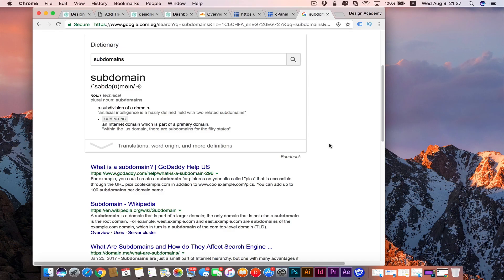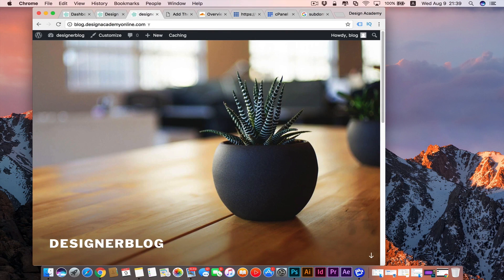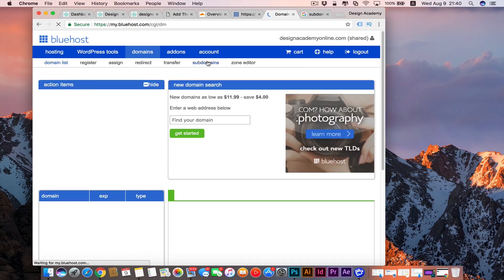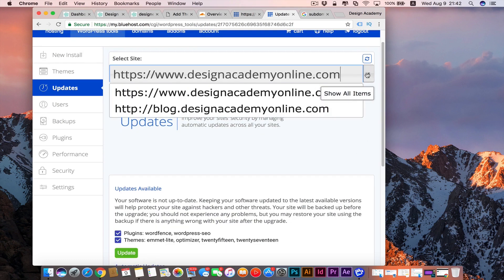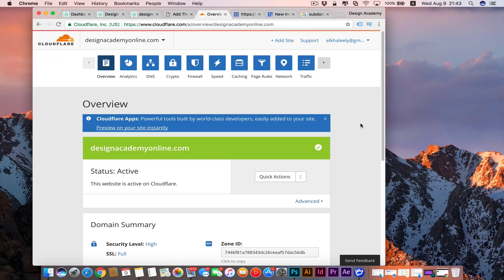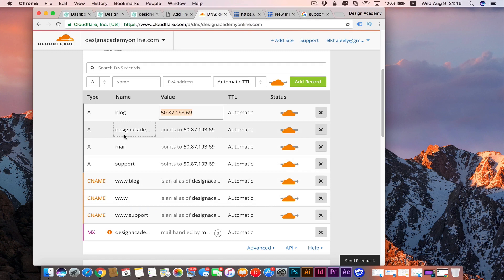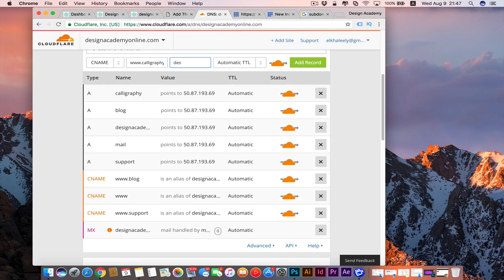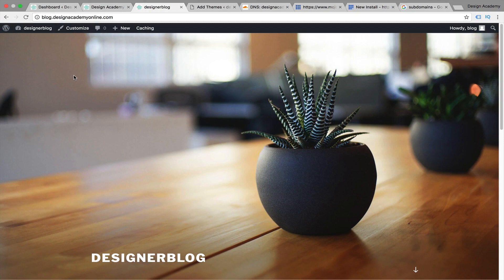subdomain how to create them & integrate them with cloudflare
learn how to create subdomains with bluehost & how to integrate them with cloudflare for faster performance